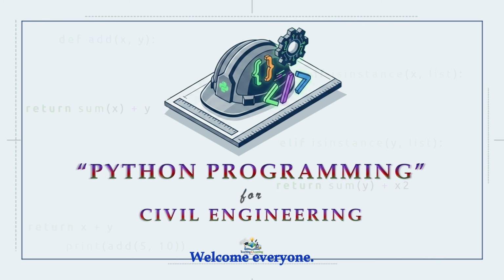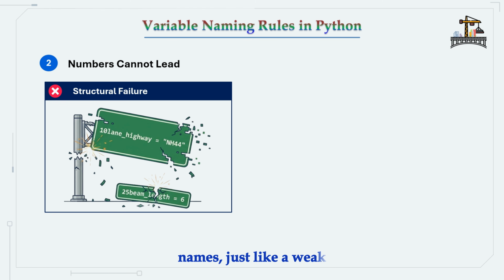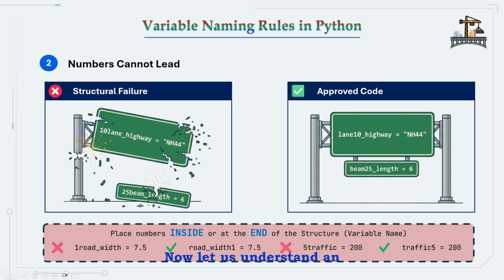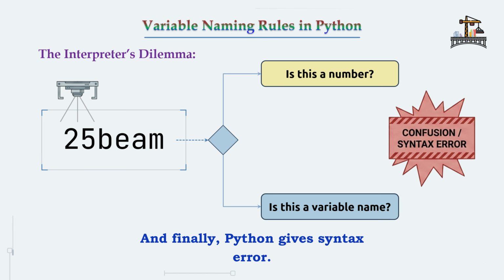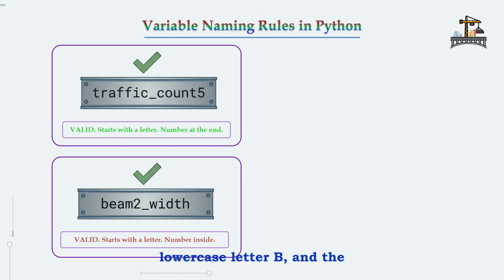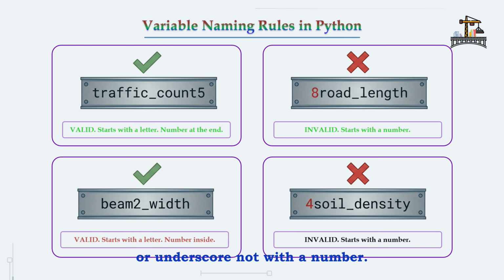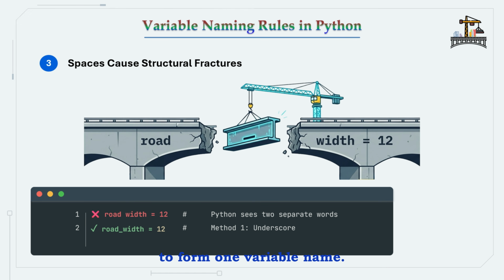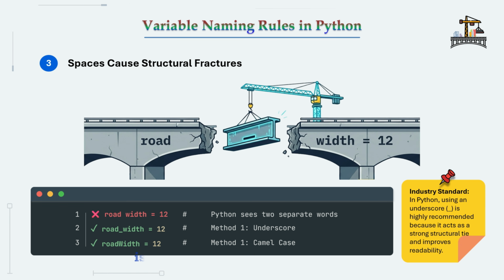Rules for Variable Naming_Part 5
In this video, we explore two important rules for variable naming in Python using simple Civil Engineering analogies and practical examples.

📘 Topics Covered:
✔ Variable Naming Rules in Python
✔ Why Numbers Cannot Start Variable Names
✔ Why Spaces Are Not Allowed
✔ Valid vs Invalid Variable Names
✔ Civil Engineering Analogies for Better Understanding
✔ Beginner-Friendly Python Concepts

🎯 This video is specially designed for:
• Engineering students learning coding
• Anyone who wants simple and practical explanations